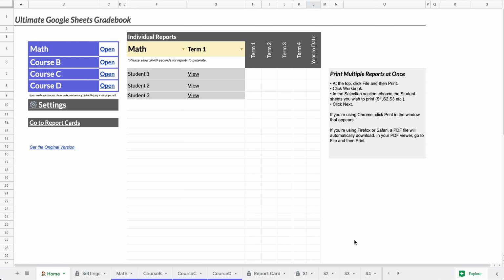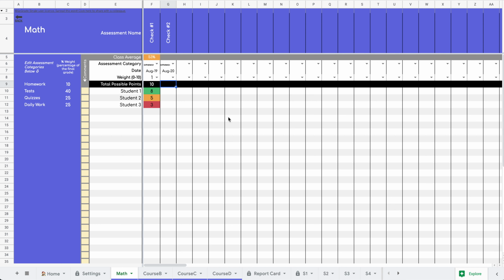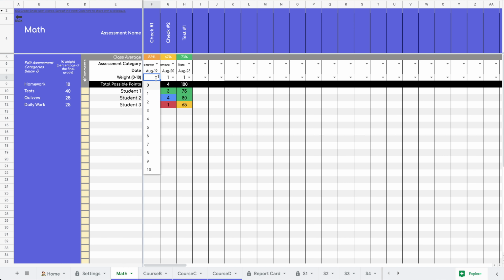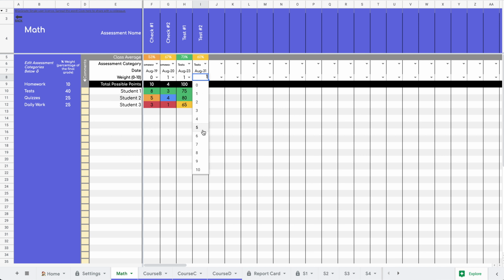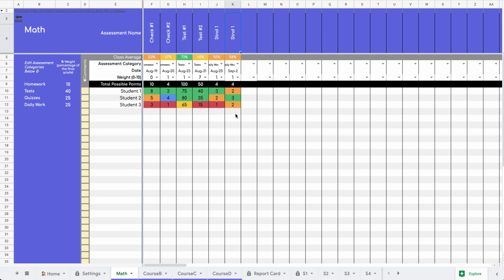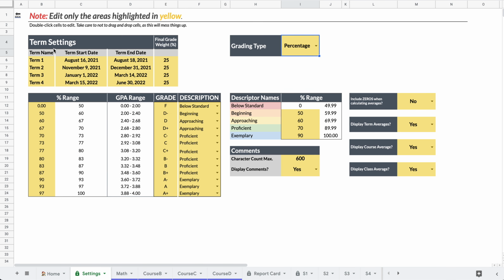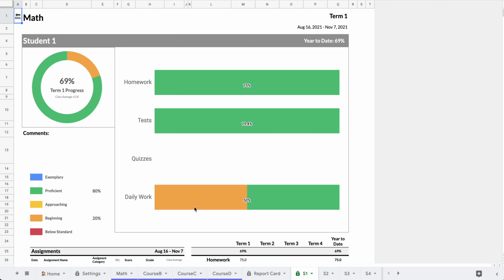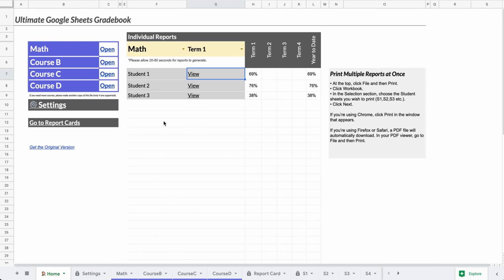Adding Grades and Setup for Google Sheets Gradebook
How to Add Grades and Setup Your Gradebook for Google Drive